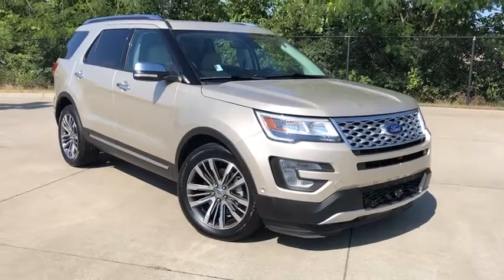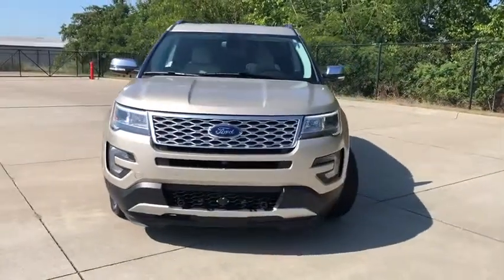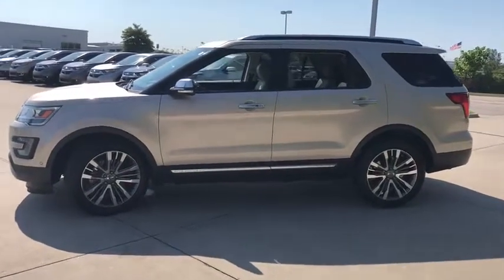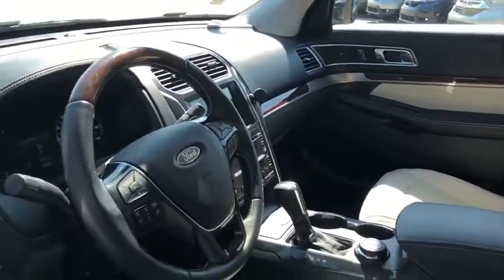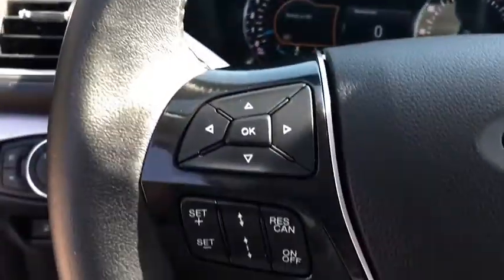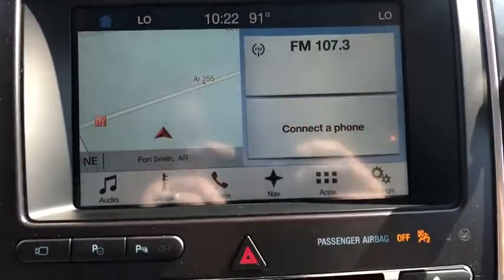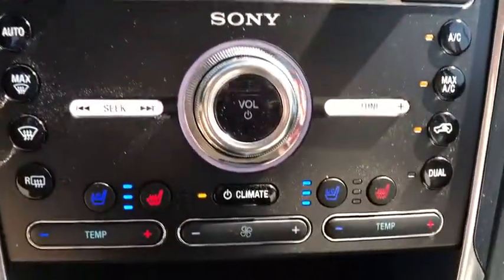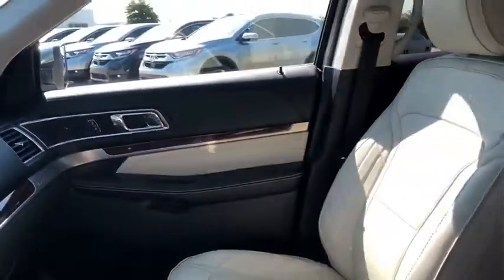2017 Ford Explorer Fayetteville, Fort Smith, Bentonville, Conway, Muskogee 19526-1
White Platinum Metallic Tri-Coat Used 2017 Ford Explorer available in Fort Smith, Arkansas at Floyd Traylor Honda. Servicing the Fort Smith, Bentonville, Conway, Muskogee area.

Floyd Traylor Honda
3200 South Zero St
Fort Smith AR 72908

Recent Arrival! CARFAX One-Owner. Clean CARFAX. Priced below KBB Fair Purchase Price! Odometer is 15546 miles below market average!brbrbrAwards:br  * 2017 KBB.com Brand Image Awards   * 2017 KBB.com 10 Most Awarded Brands